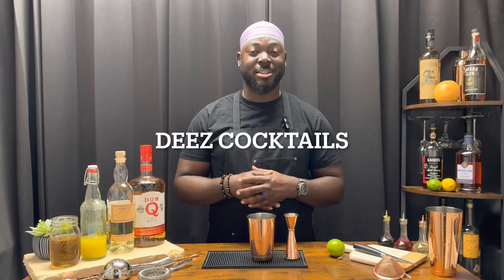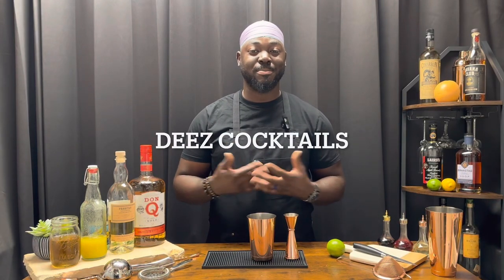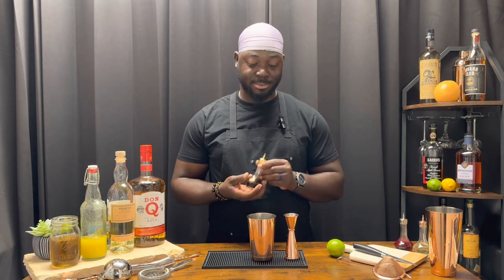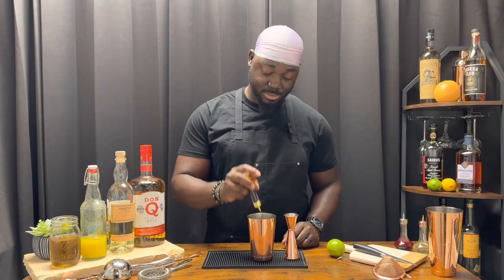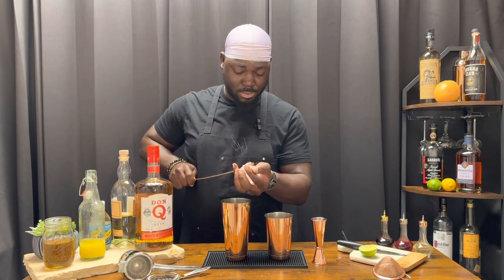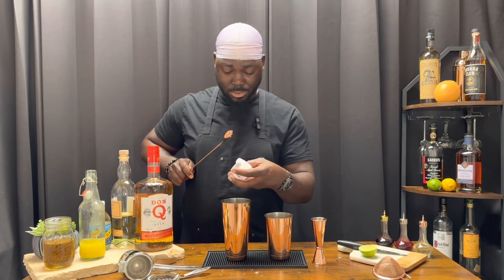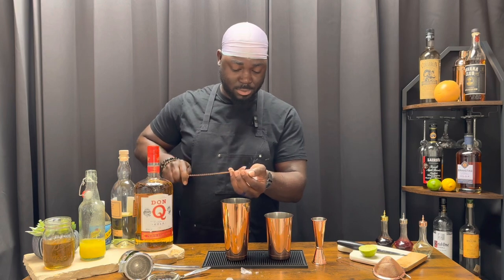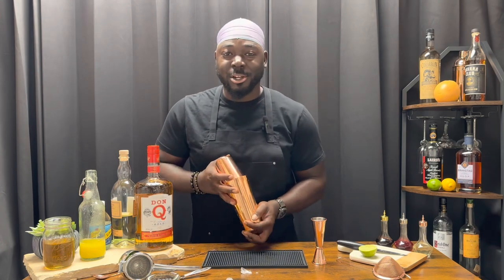Pineapple Fizz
Hello there, welcome to Deez Cocktails! Clean your glasses and hold on tight, I will be taking you on a mouth watering journey, where your tastebuds will have you yearning for more tips to create your favorite craft cocktail! Please follow and share on all social media platforms to “stay in the mix”!!

Ingredients:

-   45mL White Rum (1½ oz)
-   15mL Gold Rum (½ oz)
-   37.5mL Pineapple Juice (1.25 oz)
-  22.5mL Fresh Lime Juice (¾ oz) - original recipe had 0mL
-   22.5mL Simple Syrup (¾ oz) - original recipe had 10mL
-  2 Dashes of Angostura Bitters
-   Soda to top